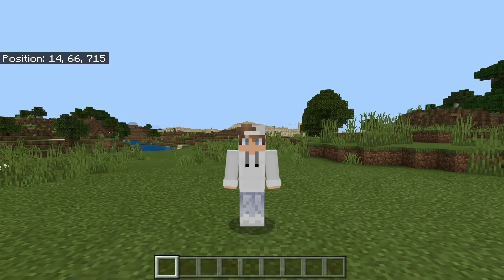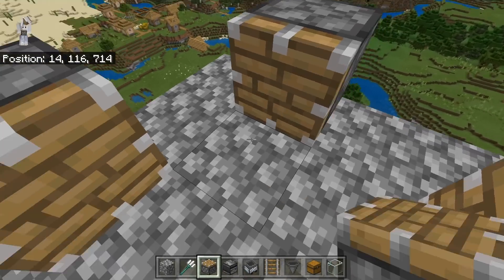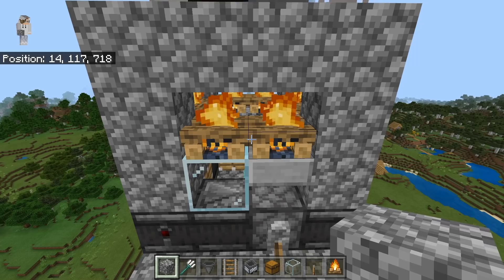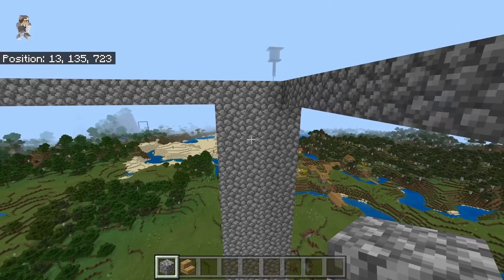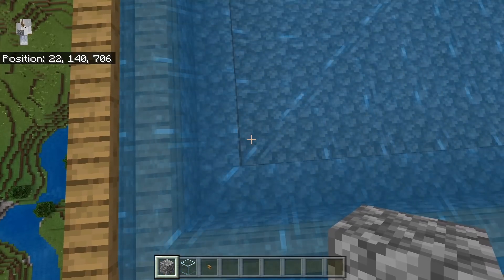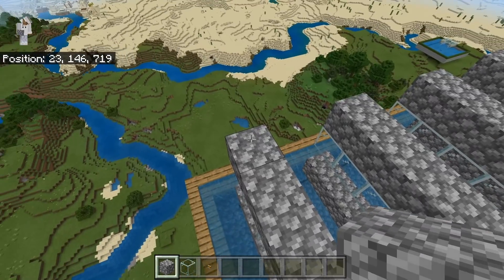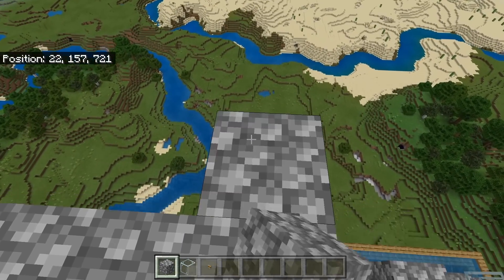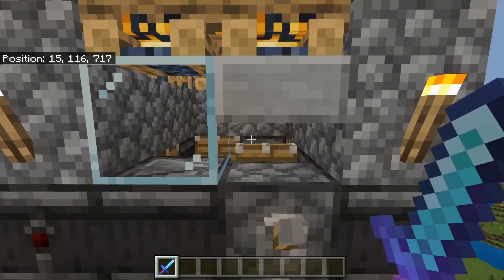SIMPLE MOB XP FARM TUTORIAL in Minecraft Bedrock (MCPE/Xbox/PS4/Nintendo Switch/Windows10)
SIMPLE MOB AND XP FARM TUTORIAL in Minecraft Bedrock (MCPE/Xbox/PS4/Nintendo Switch/Windows10)

This mob and xp farm is simple and efficient. It works on all versions of Minecraft Bedrock whether you play on mobile, console, or PC.